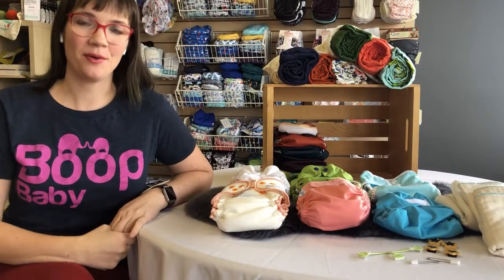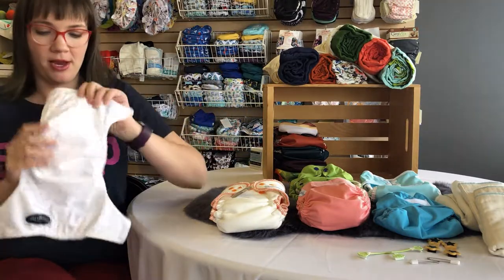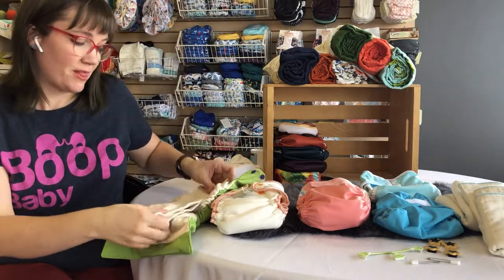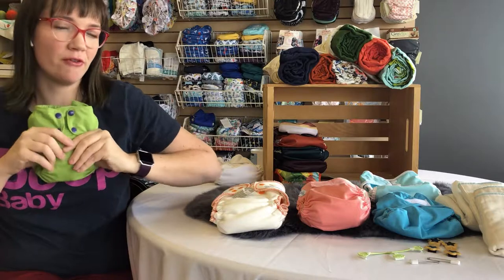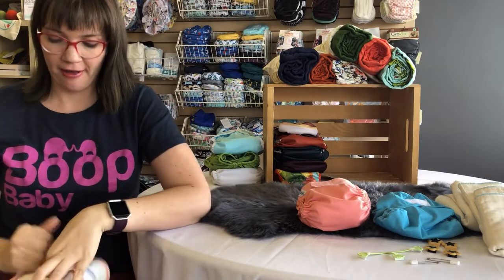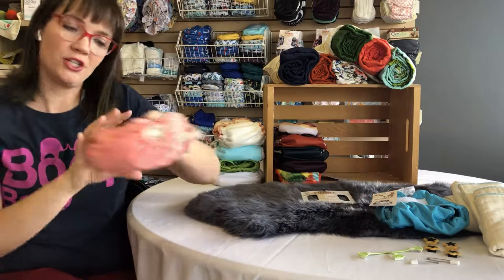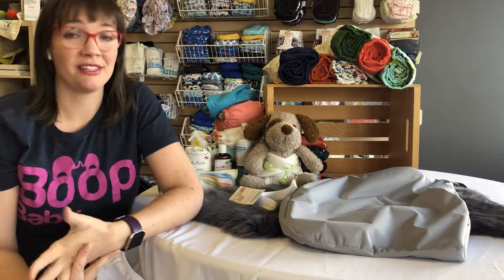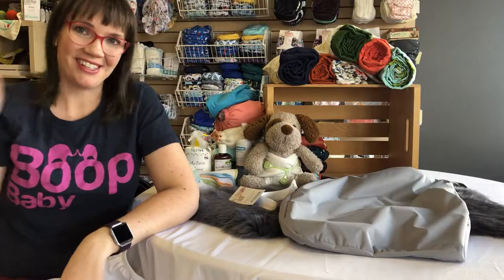Cloth Diapering Basics - Boop Baby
Here we will do an overview of cloth diapering, the various types of cloth diapers, wetbags, cloth wipes, diaper sprayers, and other basic information about cloth diapering. Cloth diapering is broken down in this video into very simple terms while showing you examples of what we are talking about. Boop Baby is the largest cloth diaper store in Utah, and we pride ourselves in helping our customers choose the system that will work best for them.

(0:57) All-in-one diapers
(4:03) How to adjust a one size diaper
(5:40) Pocket diapers
(7:59) Fitted diapers
(8:40) Diaper Covers
See the video discussing different brands of diaper covers here:
(9:08) All-in-twos
(10:15) Prefolds
(14:15) Flat diapers
(16:30) Cloth Wipes
(18:28) Wetbags

We will be making more videos introducing other brands we carry soon :)